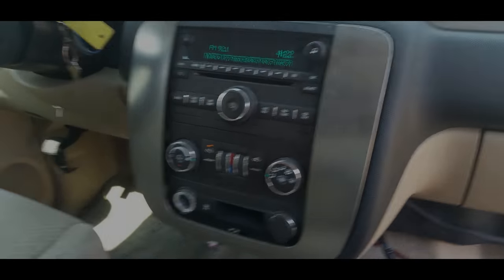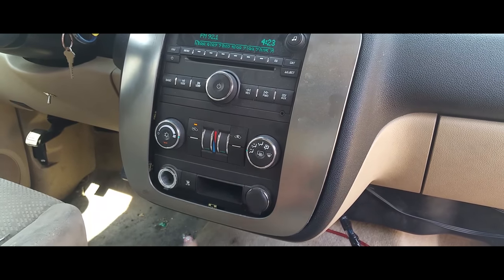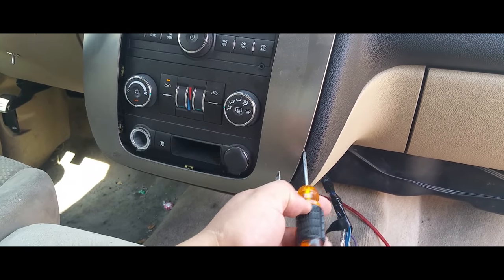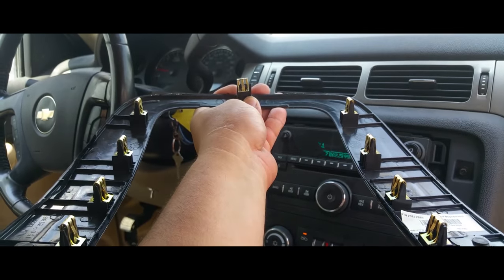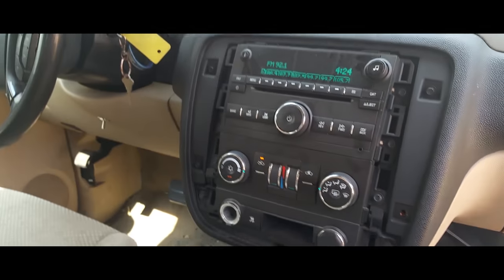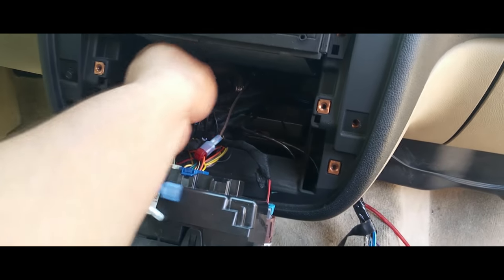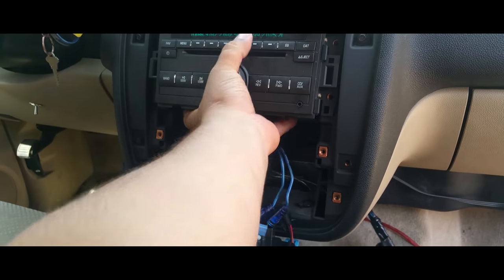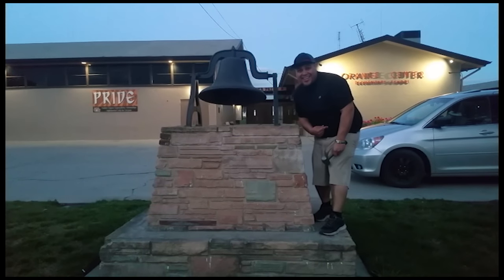How to: Remove Stereo from a 08 Chevy Avalanche